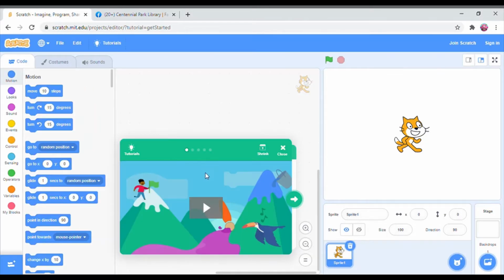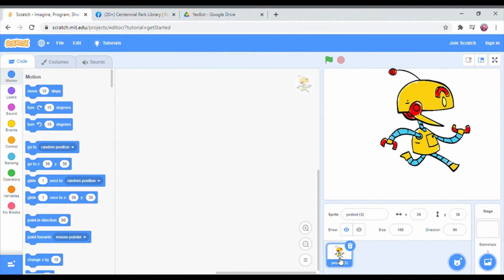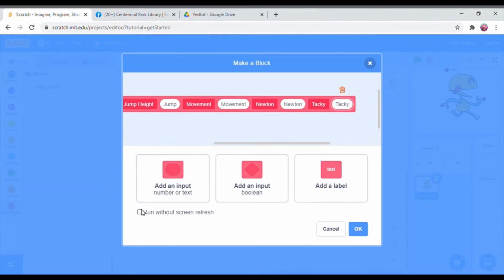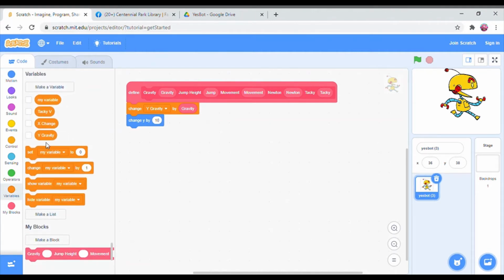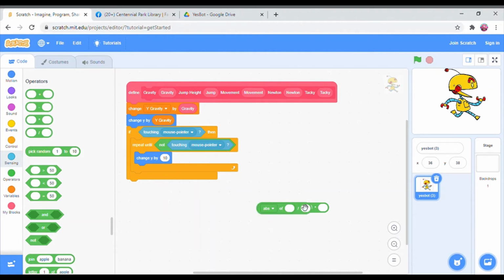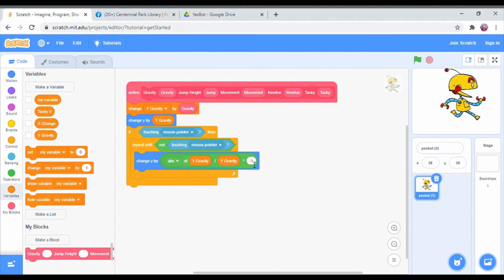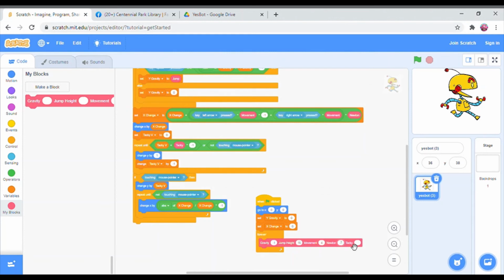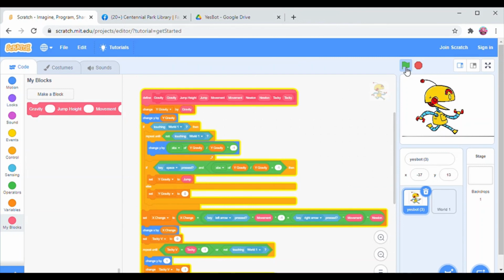YES!Sparks: Wild World of Coding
Send YES!Bot on a cool adventure that YOU design, using the Scratch website!

The building blocks of coding and programming teach great skills like story telling, problem solving,
and logic. Learn to speak the language of coding, and a whole world of computer games
is yours to design and discover!

Check out the finished product to see how it will play!

You can always support the library!